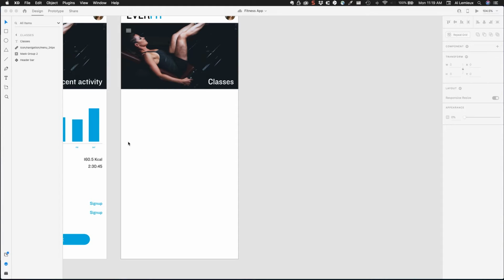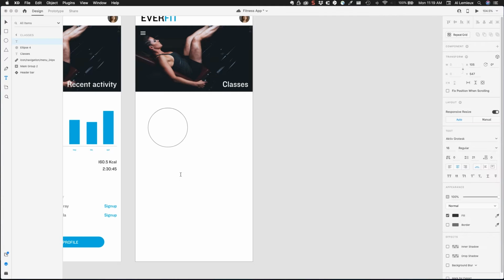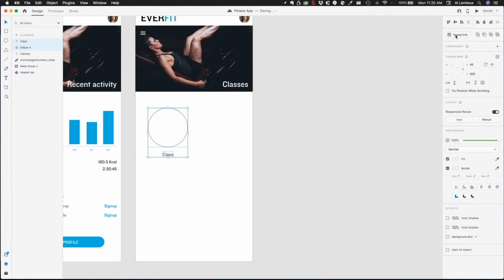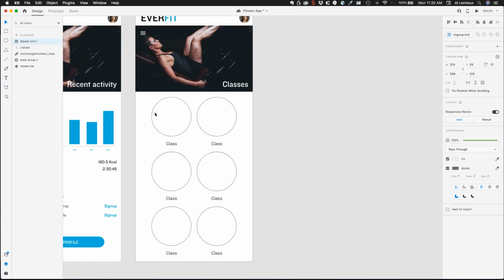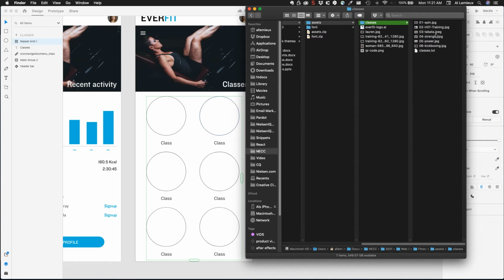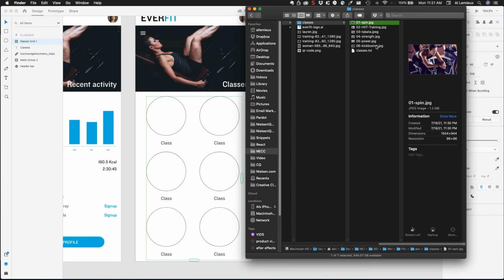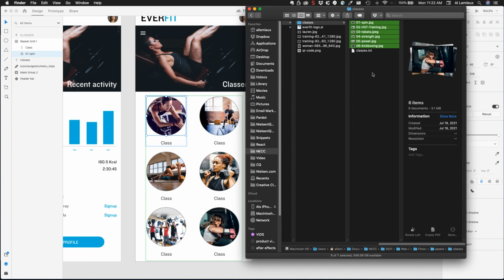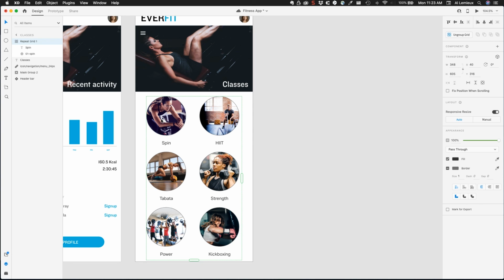Adobe XD repeat grid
In this video, we'll use Adobe XD's repeat grid function to repeat elements. Then we'll use external files to update the content of the grid.